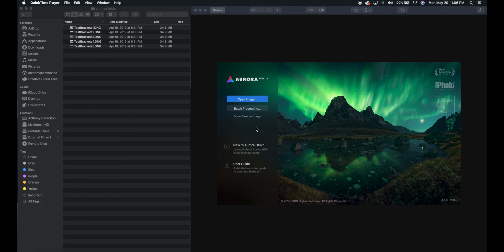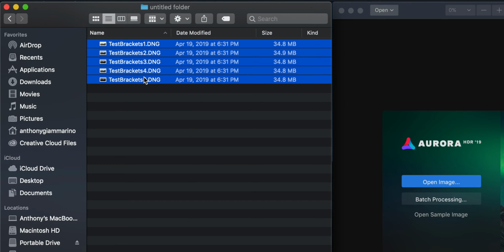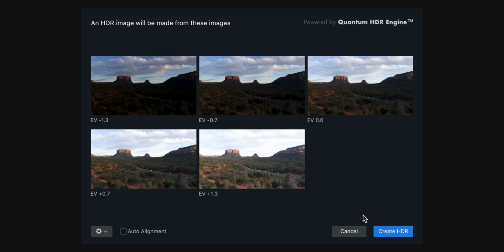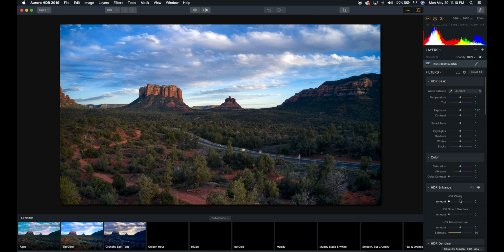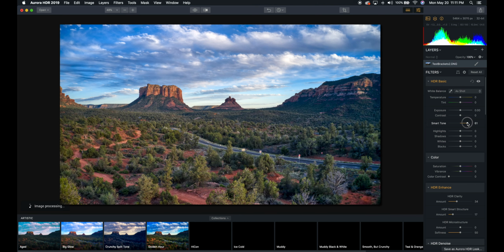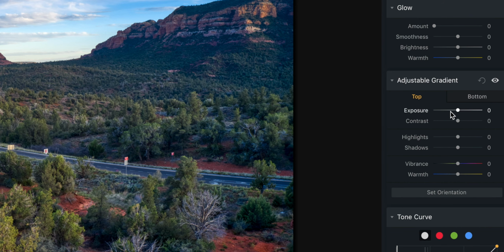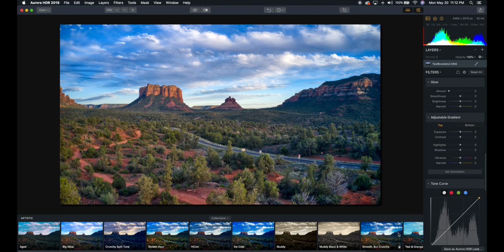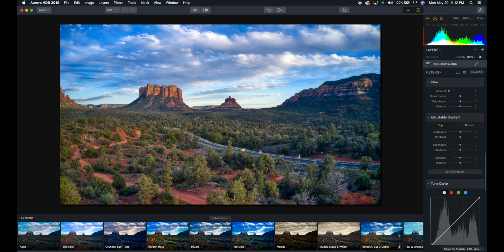Aurora HDR 2019 Tutorial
I'm letting you in on my secret! This is how I edit my photos on instagram to make them pop! Check out the power of working with HDR photography in Aurora HDR 2019. This is an advanced software that will really bring out the clarity and details in your image. The software allows you to process your bracketed photos and create a masterpiece. Aurora is available on the Mac Appstore for $100.

If you are new to the channel my name is Anthony. It helps my video rank higher in the algorithm.

I sell my drone photography on the following material!!🤩
- Canvas
- Acrylic
- Standard Print
- Poster
- Tapestry
- Coffee Mugs
- Throw Pillows
- Greeting/Post Cards

Do you have a business that needs professional drone photography/video production? I will travel anywhere for work!

My Name: Anthony Giammarino
Let me know the following:
- Your name
- The company/brand you represent
- Scope of work
- Date needed/completion deadline

I will ask any follow up questions and provide you with a quote!